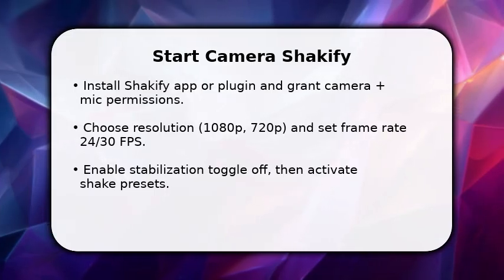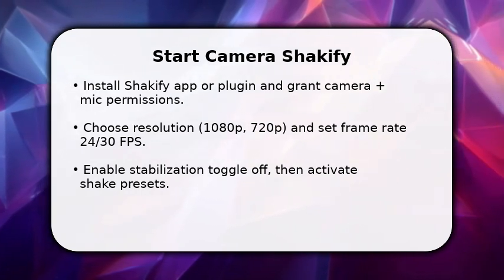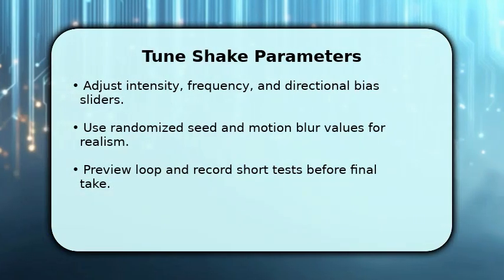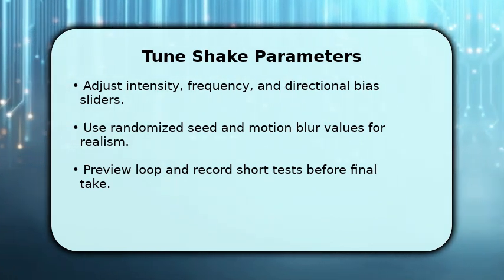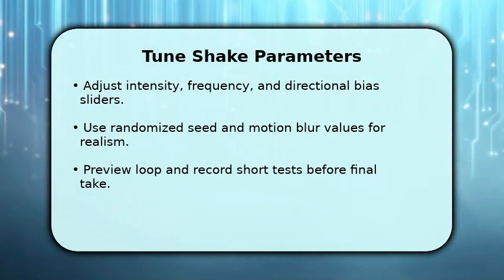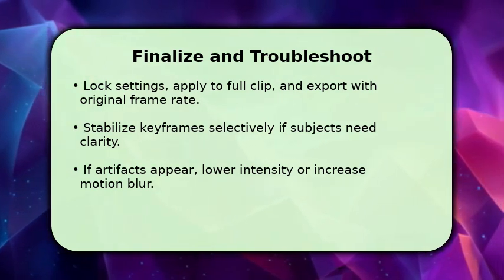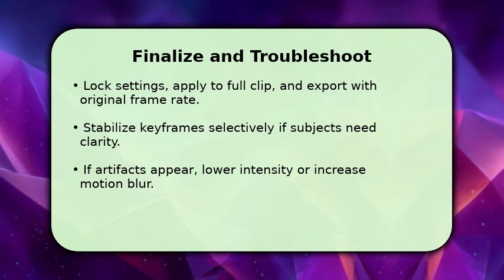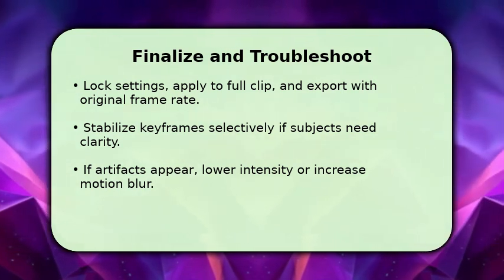How to Use Camera Shakify - Easy Guide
Discover the art of intentional camera shake in photography. This easy guide walks you through using Camera Shakify, a tool designed to add dynamic motion blur for creative effects. Perfect for beginners and seasoned photographers alike looking to spice up their images.